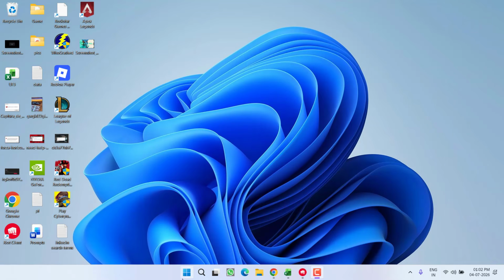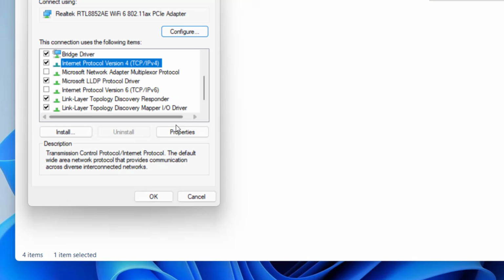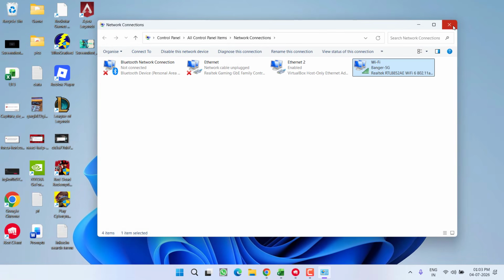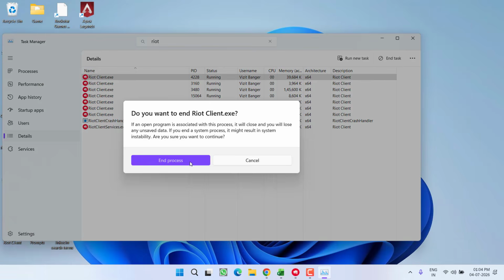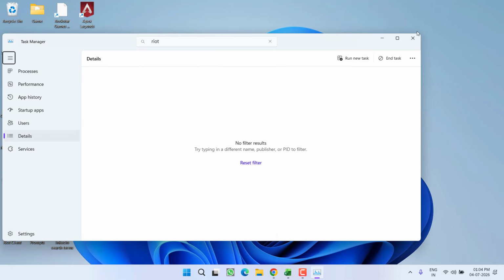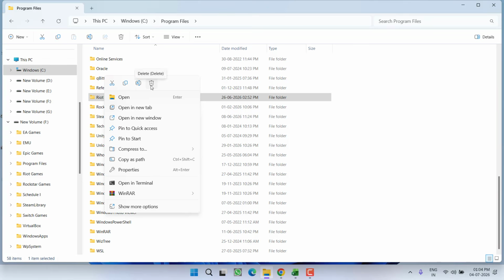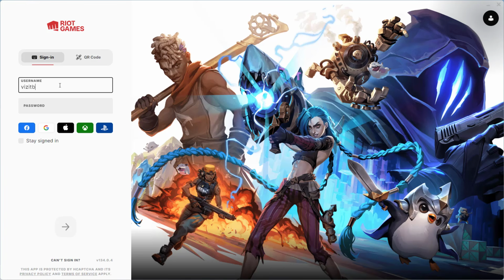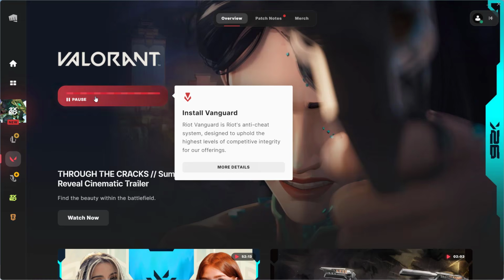VAN 84 Valorant connection error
Fix Valorant connectiom error VAN 84. The error message states "Valorant has encountered a connection error. please relaunch the client to reconnect. Error code VAN 84"

00:00 Introduction
00:13 by changing dns
00:48 by clean install of vanguard